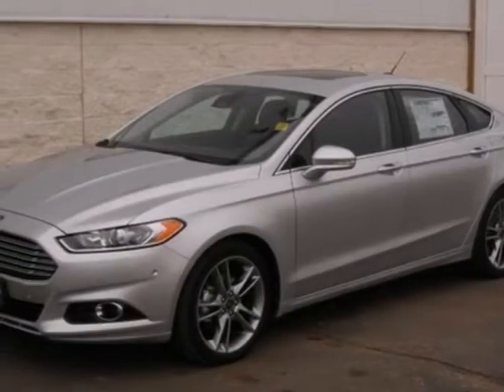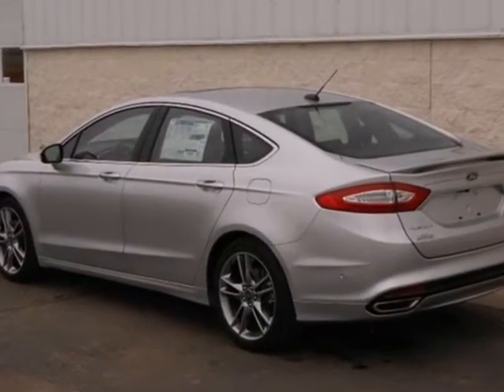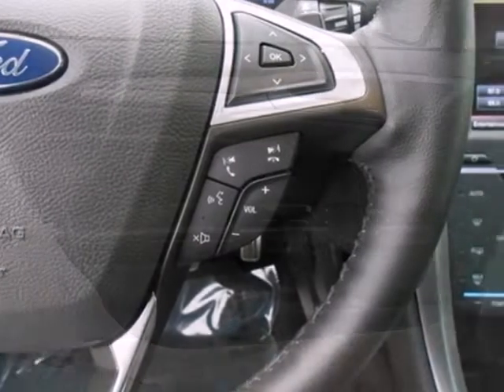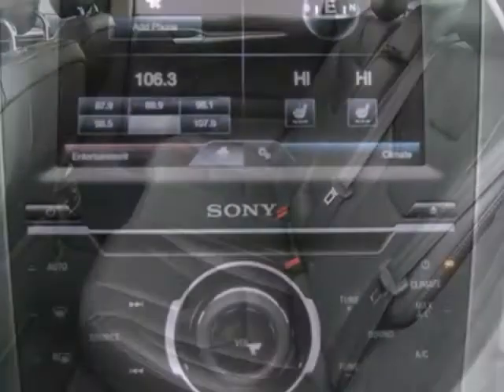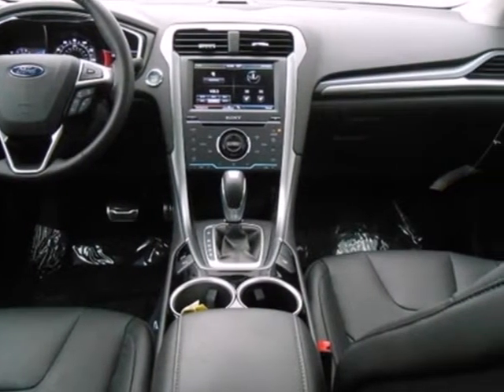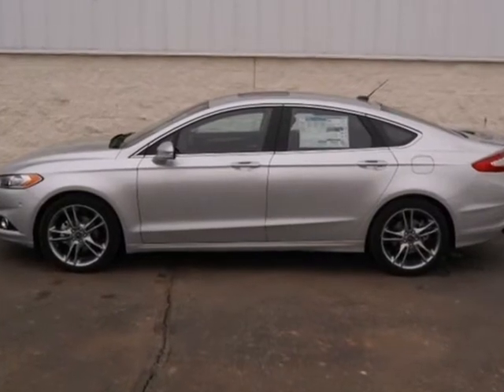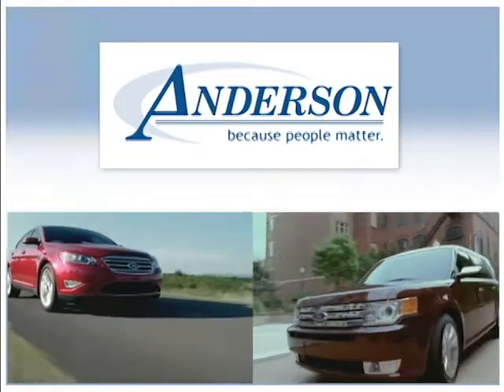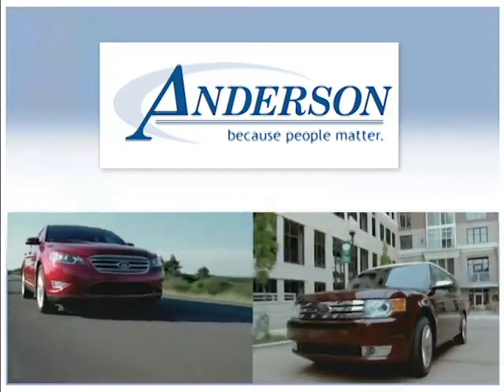2013 Ford Fusion Lincoln, NE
Year: 2013
Make: Ford
Model: Fusion
Trim: 6 Speed Shiftable Automatic
Engine: 4 Cylinder Turbo
Transmission: 6 Speed Shiftable Automatic
Color: Ingot Silver
Interior: Cw
Stock #: LF2929
Anderson of Lincoln North presents this 2013 FORD FUSION 4DR SDN TITANIUM FWD. Represented in INGOT SILVER and complimented nicely by its CW interior. Fuel Efficiency comes in at 33 highway and 22 city. Under the hood you will find the 2.0L EcoBoost GTDi I4 engine w/paddle shifters coupled with the 44W.BRBRWarranty Information:BRPurchase this FORD with confidence knowing it is backed with a 36 month / 36000 mile warranty.BRBRThe Word Around Town: BRThe Ford Fusion is a mid-sized sedan and must therefore compete in an incredibly competitive segment, going up against heavyweights such as the Toyota Camry. Ford has priced the car accordingly with models starting at just under $22,500. On the other end of the price spectrum, the Fusion can be outfitted with a variety of luxury equipment, providing a sensible alternative to the entry level cars sold by several luxury marques.BRBROptions and Safety Features:BRNicely equipped with AdvanceTrac (ESC) w/brake traction control, Child safety rear door locks, Dual front air bags, Dual front knee air bags, Emergency brake assist, Emergency trunk release, Front/rear side curtain air bags, Hill start assist, LATCH (lower anchors & tethers for children) system on rear outboard seat locations, MyKey system -inc: top speed limiter, audio volume limiter, early low fuel warning, programmable sound chimes, Beltminder w/audio mute, Rear view camera, Reverse sensing system, Selt belt pretensioners, Side-impact air bags, Tire pressure monitoring system.BRBRBRThank you for giving Anderson Auto Group the opportunity to earn yo

Address:
2500 Wildcat Drive